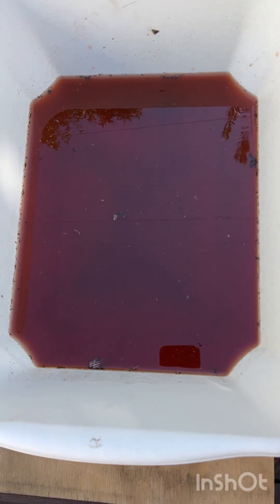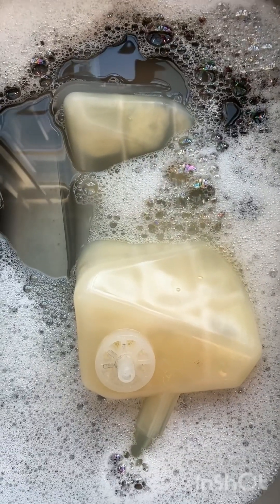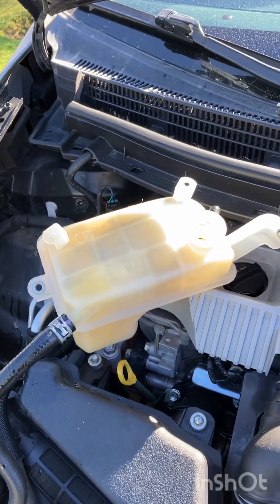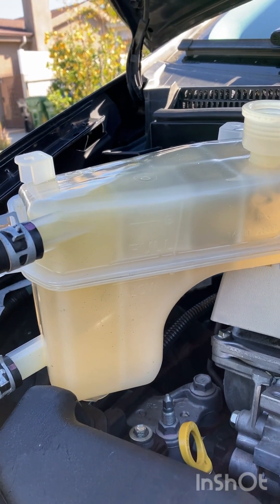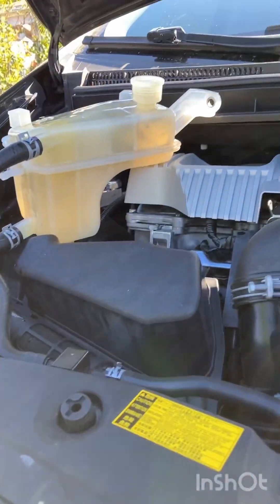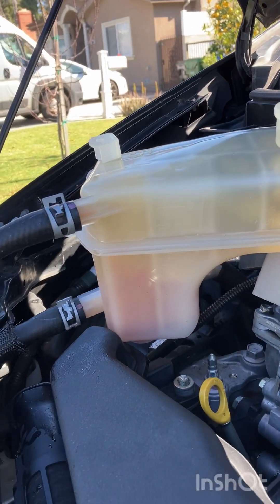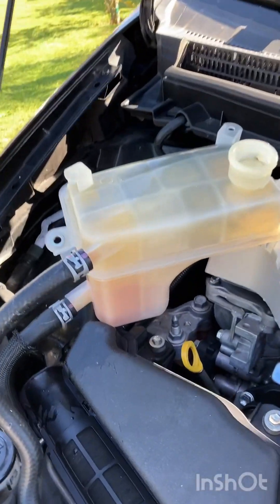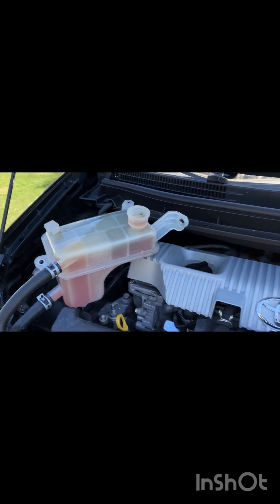GEN three Toyota Prius, coolant, cleanse and cleaner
Video is somewhat self-explanatory. However, my vehicle has 285,000 miles on it and it was overheating within an hour being on the freeway so decided to get all the gunk and grime out of the cooling system. Will update.